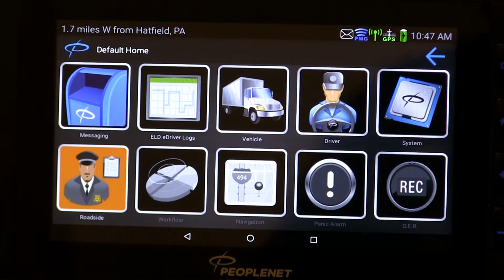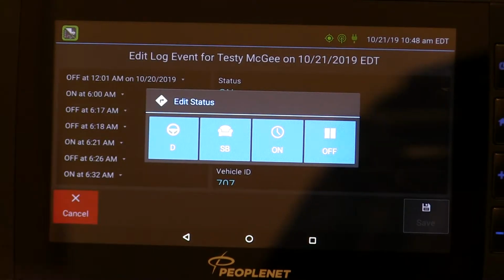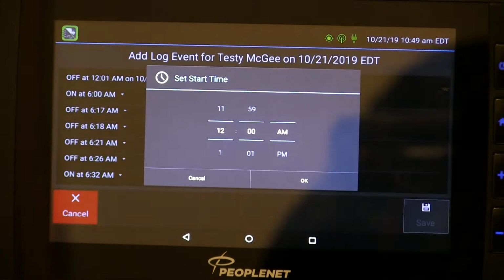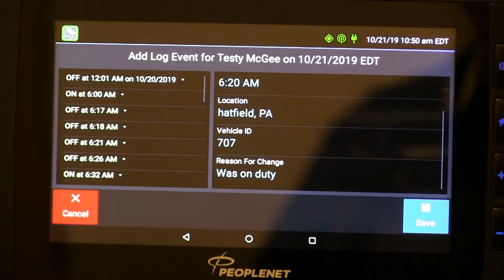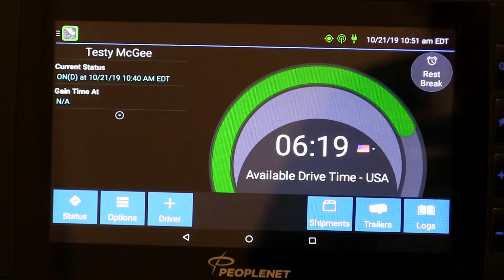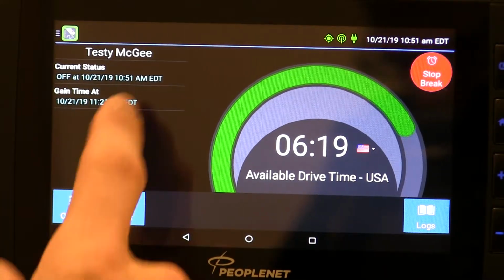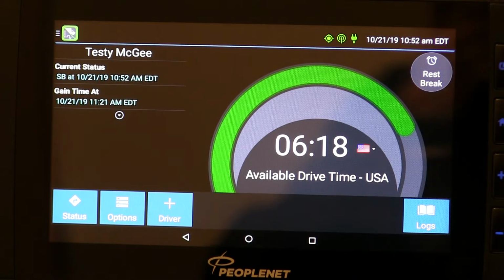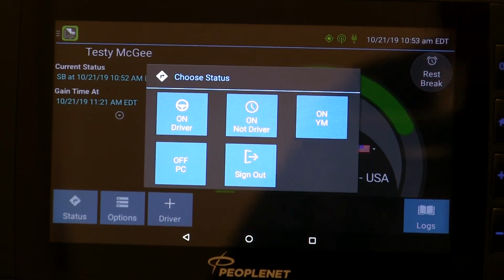ELD Edit/Annotate logs